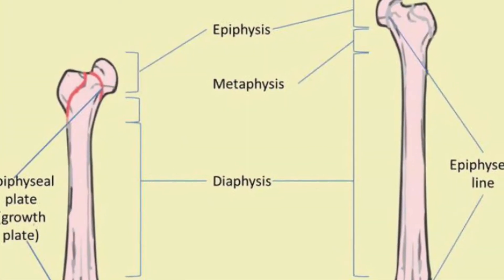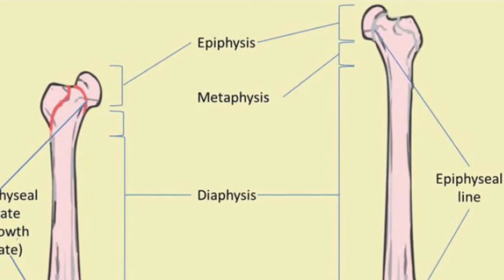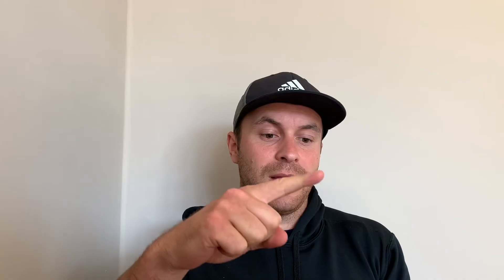Is it okay for children to workout? What age should they start? How to make it safe for them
Lots of people often get confused with what diet they should do, fat burning foods and the best way to lose weight. This video helps to explain some of the differences between what you need to do to lose weight or be healthy.

You are watching a video on health and fitness. My name is Ed Hull, I'm a personal trainer. My specialty is weight loss, fat burn, training plans and workout routines. I think  that form is everything when training people during there workout. It means they will get the best out of the sessions, whether the goal is weight loss, fat burn or just general training and exercise.

Learning about nutrition and food intake is vital towards any health and weight loss goals, although having the best fat burning training sessions are important. Having a clear understanding of diet and nutrition you will never reach you weight loss goals, not matter how good the fat burning training session you are doing is.

The part of my job I love the most in when people reach there weight loss goals, it’s an amazing feeling transforming someone, not only to look better but have more confidence, self esteem, be pain free and enjoy life more.

Alongside this I am a keen golfer and like to do help people improve there game, with mobility strength and power exercises to help maximise there potential.

Workout your TDEE and calorie deficit using my FREE calorie calculator

I look forward to sharing the knowledge I have learned over the years of training people with you.